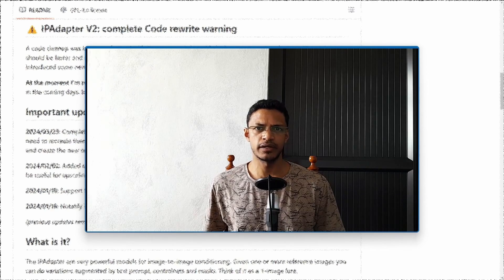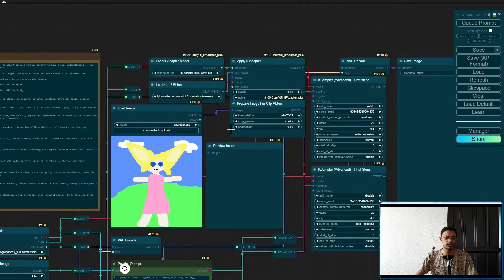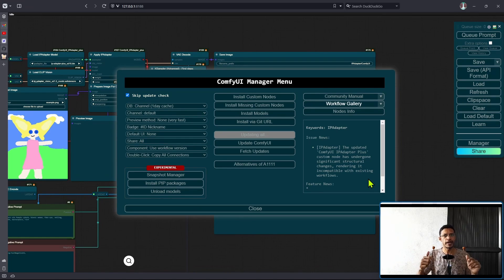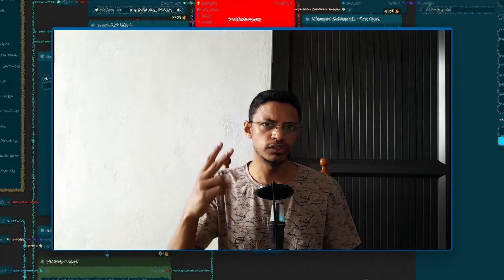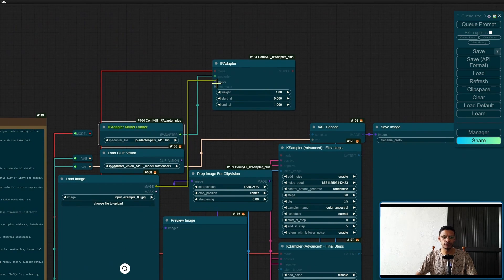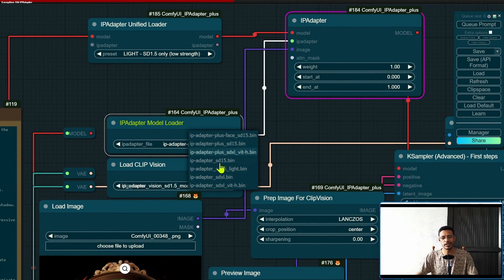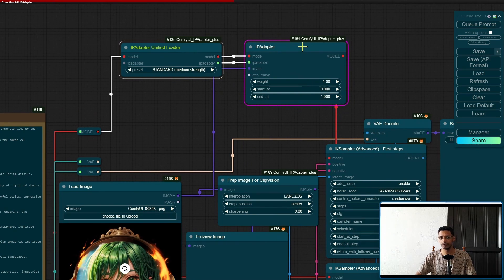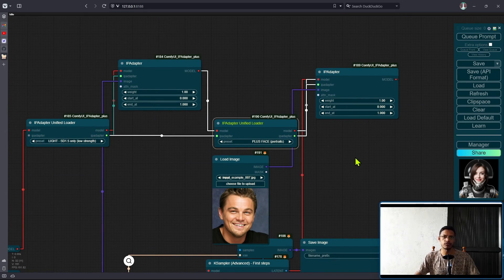Is ComfyUI IPAdapter V2 really broken???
Navigating IP Adapter v2: Updates, Workarounds, and Solutions

Learn about the latest release of IP Adapter v2, understand its breaking updates, and explore solutions to overcome workflow issues.

In this tutorial, we delve into the recent release of IP Adapter v2, a significant upgrade accompanied by breaking changes that have left many users frustrated. We discuss the implications of these updates on existing workflows, addressing common issues encountered post-update. Whether you're facing missing custom nodes or workflow disruptions, we've got you covered with step-by-step instructions on how to adapt to the changes. From utilizing the new unified loader to rolling back to a previous version, we explore various solutions to ensure smooth transitions and uninterrupted productivity.

[TIMESTAMPS]
00:00:00 Introduction
00:00:36 The Problem
00:02:54 Solution 1
00:08:58 Solution 2
00:13:58 Conclusion
00:14:46 Like this video

[TAGS]
comfyui, Code Crafters Corner, CodeCraftersCorner, IP Adapter v2, Workflow management, Software update, Custom nodes, Unified loader, Rollback procedure, Terminal commands, Tutorial, Tech solutions, Software troubleshooting